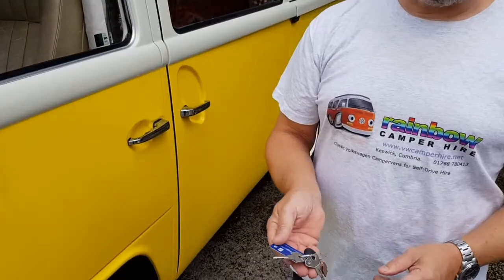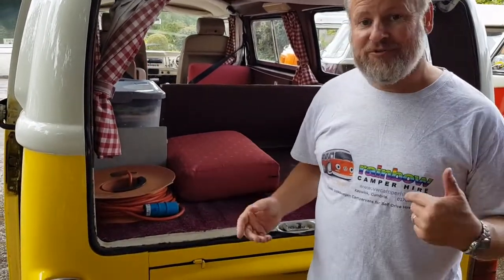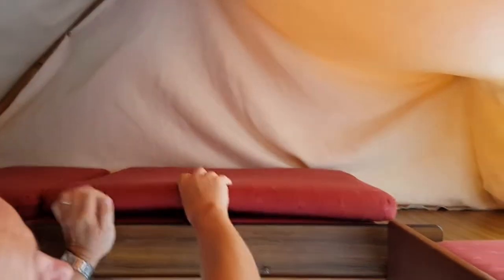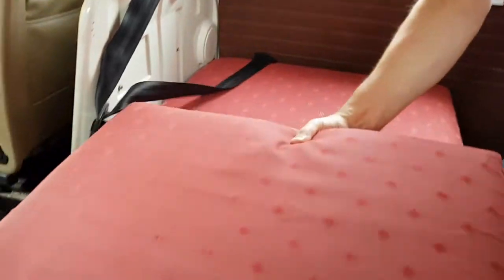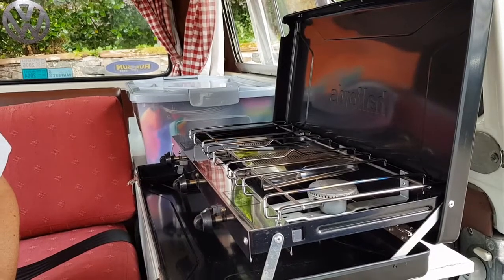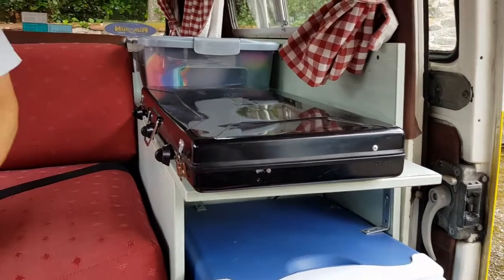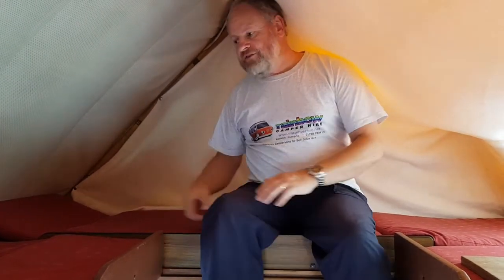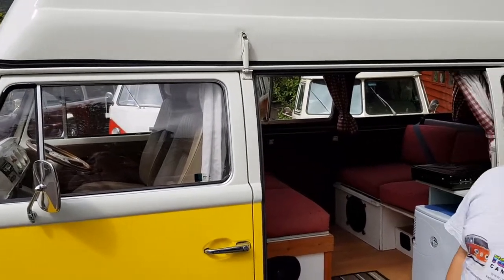Daisy Rainbow Camper Induction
How to camp like a pro in Daisy Rainbow Camper.